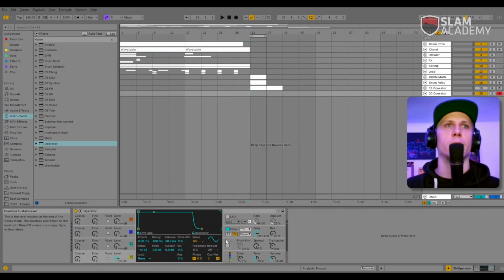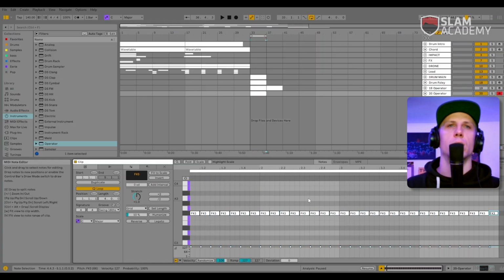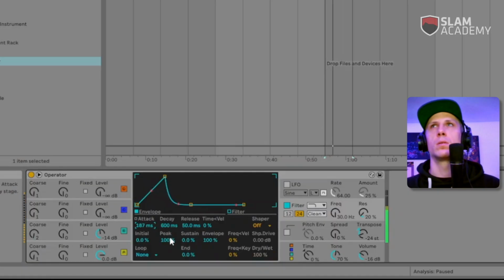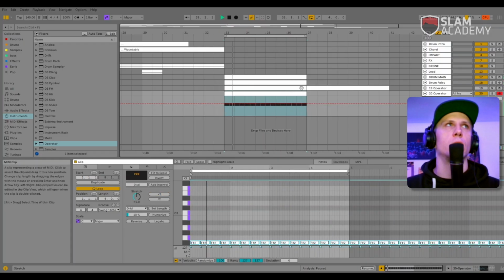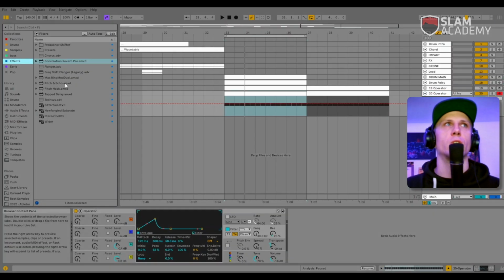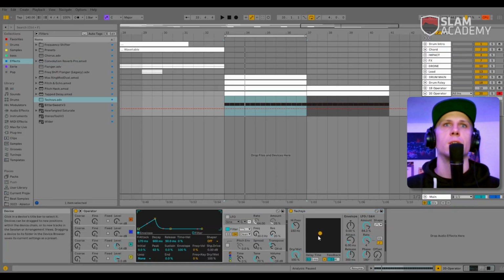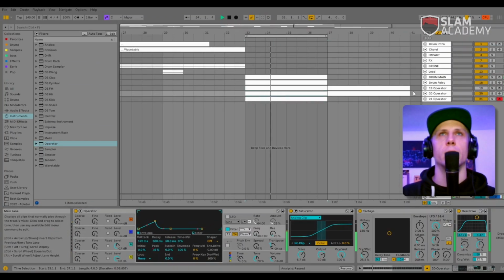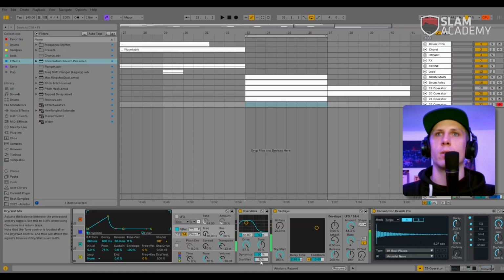Dubstep Bass Technique Tutorial by Abstrakt Sonance at Slam Academy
Check out this exclusive tutorial on how to make solid bass lines and drops from Abstrakt Sonance on Ableton Live! Ready to level up your sound even more? Sign up for Bass Music Online live instruction course at Slam Academy taught by Abstrakt Sonance at slamacademy.com